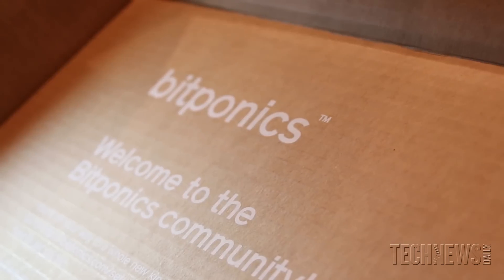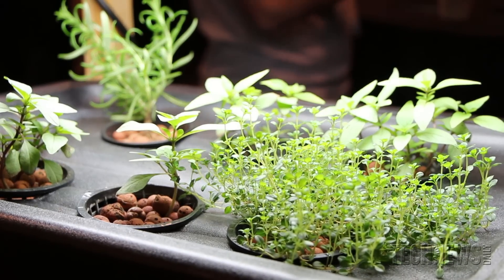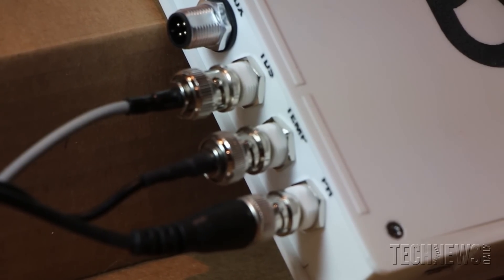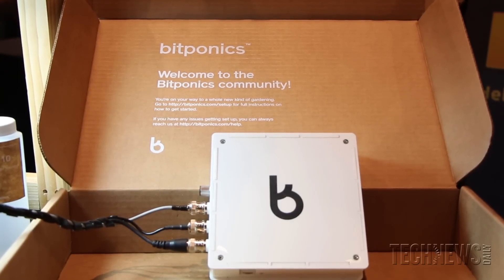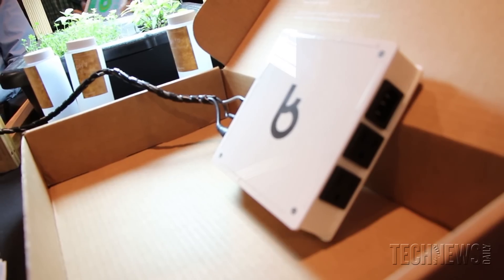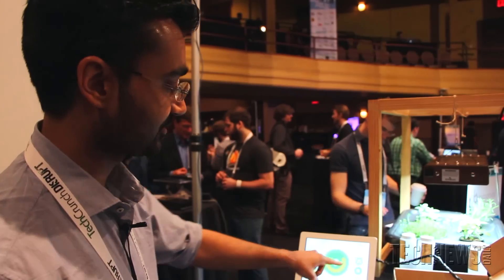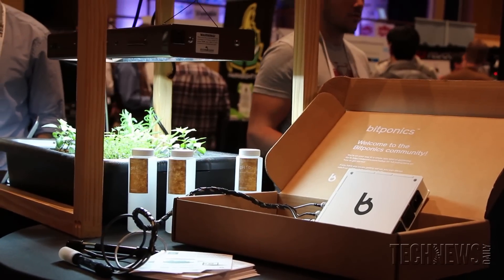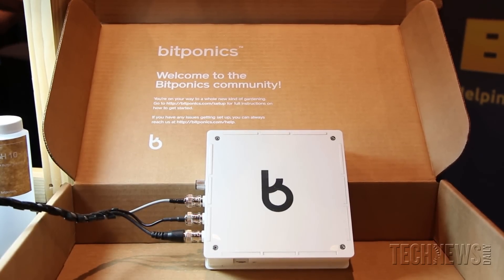Bitponics Wants To Automate Hydroponic Gardening | Video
Hydroponic gardening is the best way to grow planet life in a small space like an NYC apartment, but it also requires keeping the nutrient rich water correctly balanced. Start-up Bitponics has created a sensor designed to automate much of the work.